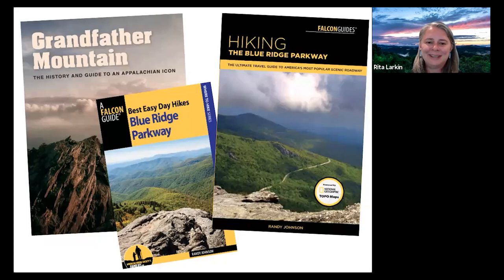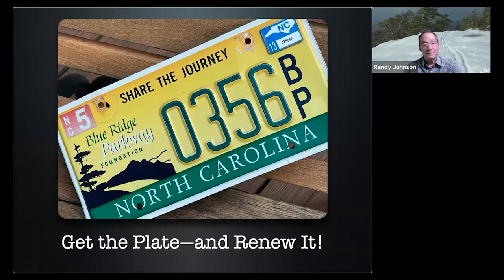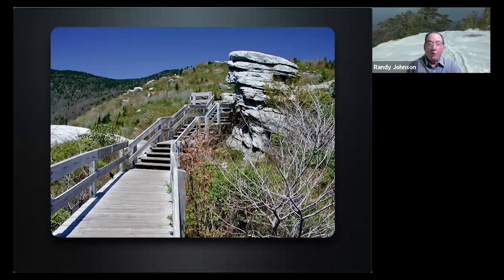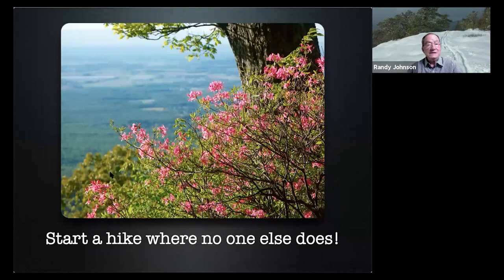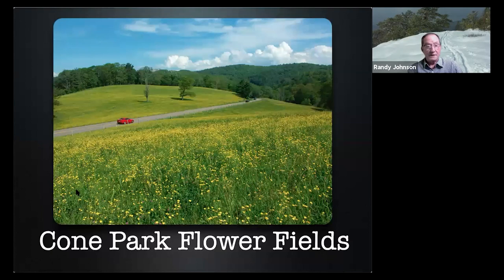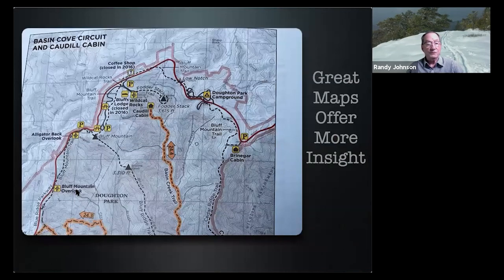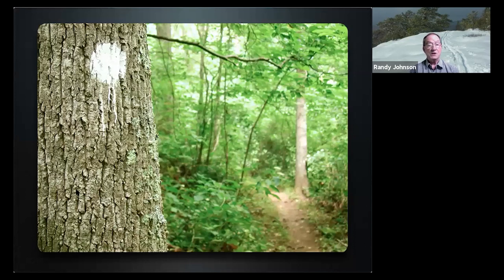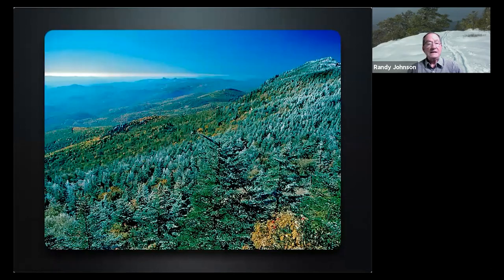Hiking the Blue Ridge Parkway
Whether people are emerging from the COVID lockdown or just longing for some solitude, they are venturing out in droves to experience the 369 miles of trails on the Blue Ridge Parkway. Luckily, there are strategies to use and places to go along the scenic route where you can escape the crowds. Parkway hiking expert Randy Johnson leads the way in this 30-minute webinar.

This webinar is part of the Blue Ridge Parkway Foundation’s Insider’s Report series, with a new topic covered each month. To receive information about upcoming topics, sign up for our e-newsletter

Randy Johnson is author of the bestselling Falcon guides, Hiking the Blue Ridge Parkway and Best Easy Day Hikes of the Parkway. He started Grandfather Mountain's backcountry program in the 1970s and during the 1980s completion of the Parkway at Grandfather he helped create the trail system in place there today. He's the task force leader for the Mountains-to-Sea Trail from Grandfather Mountain to Blowing Rock and author of the award-winning book, Grandfather Mountain: The History and Guide to an Appalachian Icon.